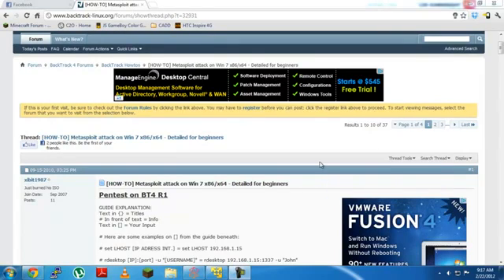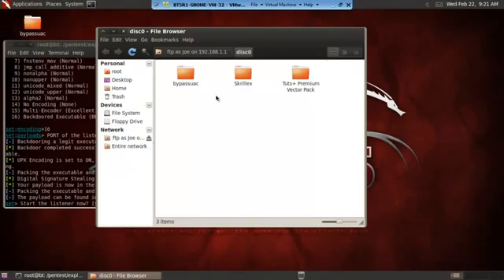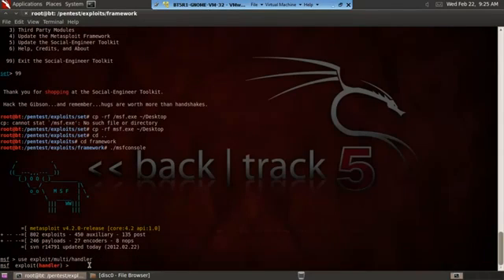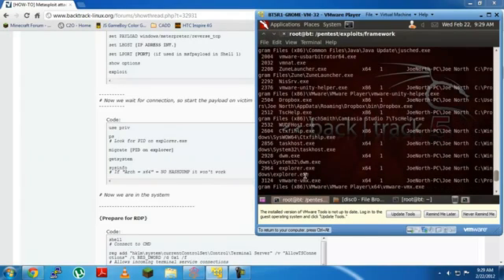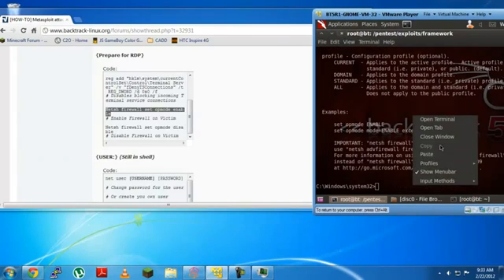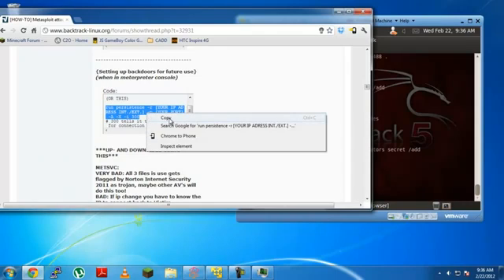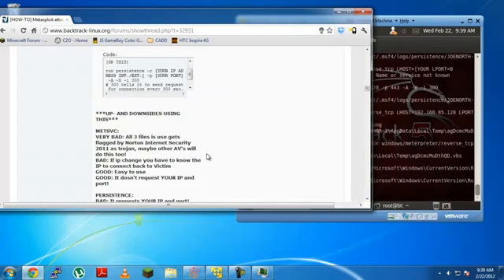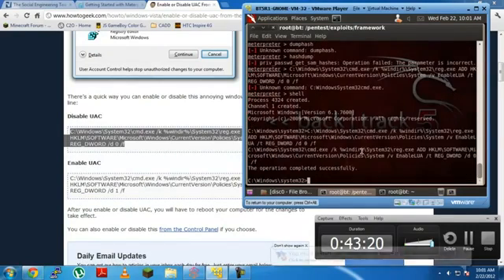Backtrack 5- Metasploit attack on Windows 7 32 and 64 bit